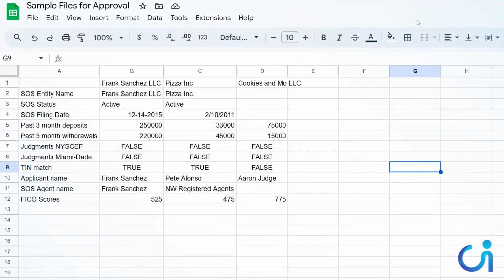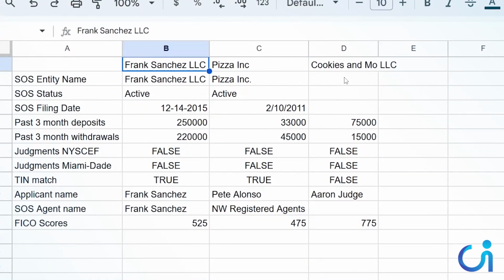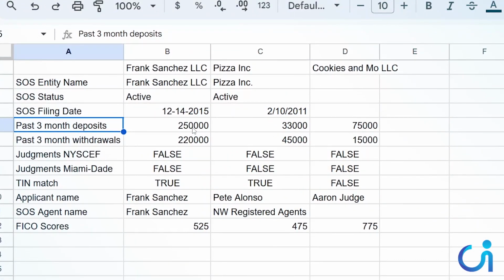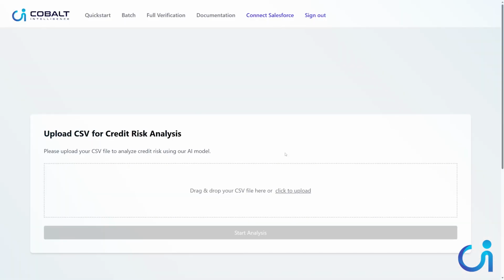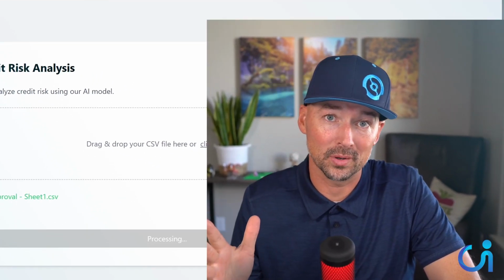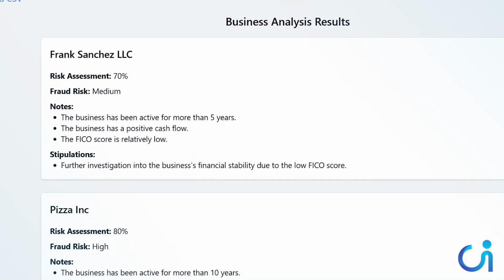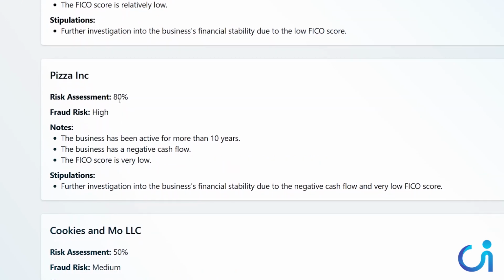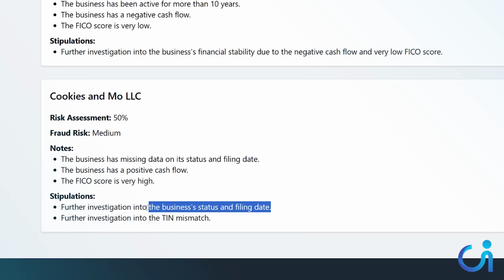Walk Through of Cobalt's Risk Assessment Tool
Today, we'll do a demo how to use our FREE credit risk modeling AI Tool.

Learn to leverage AI to automate tasks and add efficiency to your business. AI Finance CreditRiskModeling"

🧭// FREE ACCESS TO CREDIT RISK ANALYSIS AI TOOL (BETA VERSION)

🧭// FREE ACCESS TO SECRETARY OF THE STATE TOOL (CREATE FREE ACCOUNT)

💡 About This Software
The software is designed to analyze business data, such as cash flow and business registration length, to assign a risk score and determine necessary stipulations.

👉️ Efficient Risk Analysis:

 Using AI, you can quickly analyze multiple businesses for fraud risk and repayment ability. This is vital for handling bulk applications.

👉️ Comprehensive Data Integration:

The tool incorporates data like past deposits, withdrawals, and court judgments into its analysis, offering a 360-degree view of each applicant.

👉️ Intelligent Insights:

AI provides detailed assessments, flagging concerns like mismatches in business names and tax identification numbers, which could indicate potential fraud.

👉️ Real-time Examples:

Jordan demonstrates the tool using sample businesses, showing how AI evaluates factors like cash flow, business activity duration, and FICO scores to determine lending risk.

👉️ Future Developments:

This is just the tip of the iceberg. Cobalt Intelligence is committed to continuously enhancing AI capabilities to better serve your underwriting needs.

🤠 Your Video Guide

0:01 to 0:020 - Quick Intro & What's This Tool About?
Jordan introduces himself and Cobalt Intelligence.
Intro to the credit risk tool they've built.

0:26 to Jordan explains the tool's main goal: finding out who might not pay back a loan and who might be risky.

0:29 - See the Tool in Action
Jordan shows a sample file for underwriting.
Explains how the tool helps with multiple applications.
AI's Deep Dive into Business Data

1:15 - Our Secretary of the State Tools Helps you Gather the Data
A look at the business info gathered from the Secretary of State Tool.

1:57 - Uploading the file for AI analysis.
Mention of how quick and easy the process is.

2:04 - How AI Puts It All Together
Jordan talks about how the tool uses business data like cash flow and court records.
Importance of checking if business info matches tax records.

2:30 - Referencing Video Discussing what the Tool can and can't do

2:43 - Results Time
Reviewing what the AI found for each business.
Jordan points out important things like fraud risk and financial health.

3:15 - AI's Advice
Discussing what the AI suggests about each business.
Looking at things like how long the business has been around and its credit score.

4:08 - Why This Matters
Jordan talks about how this tool can really help businesses.
An invitation for viewers to give feedback and ideas.

Got Questions?